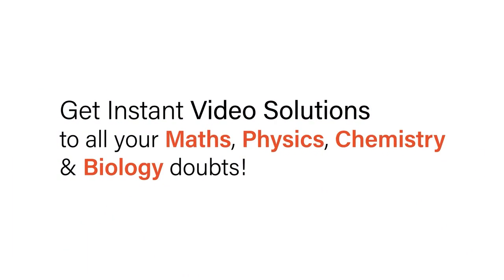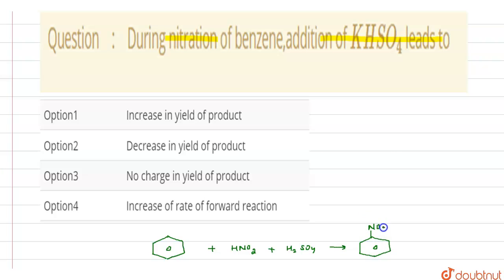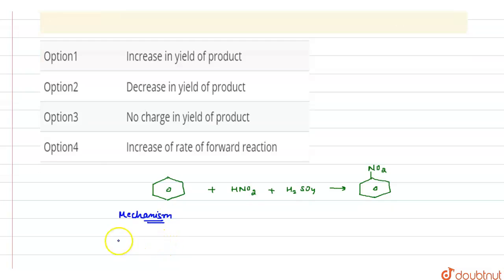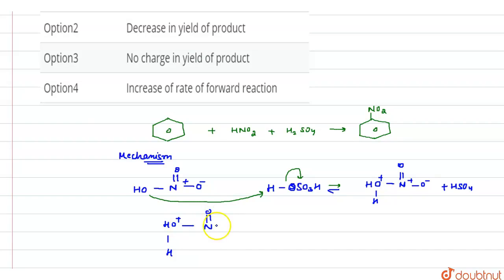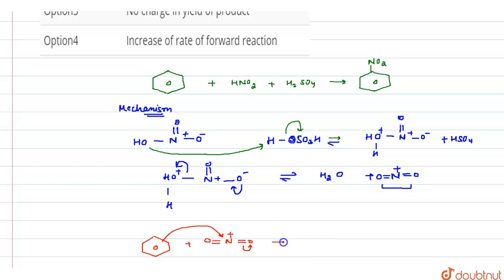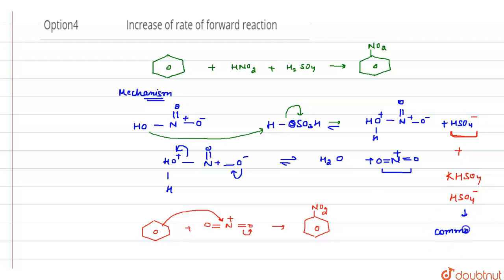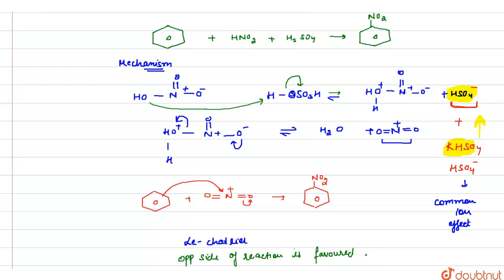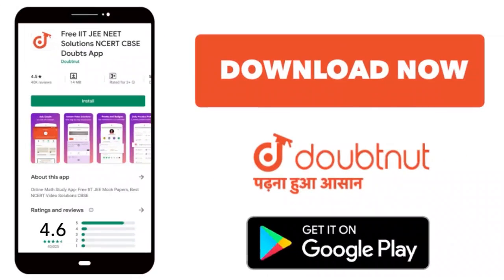During nitration of benzene,addition of KHSO_4 leads to | 12 | TEST 6 | CHEMISTRY | AAKASH INST...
During nitration of benzene,addition of KHSO_4 leads to
Class: 12
Subject: CHEMISTRY
Chapter: TEST 6
Board:IIT JEE

👉 Have Any Query? Ask Us.